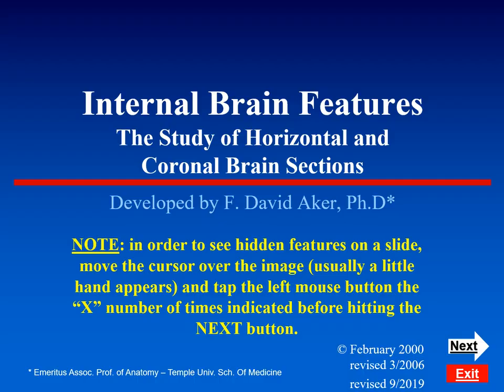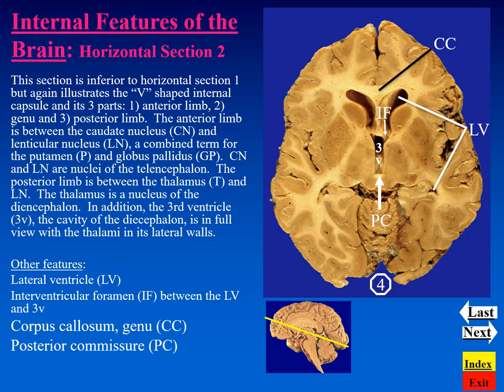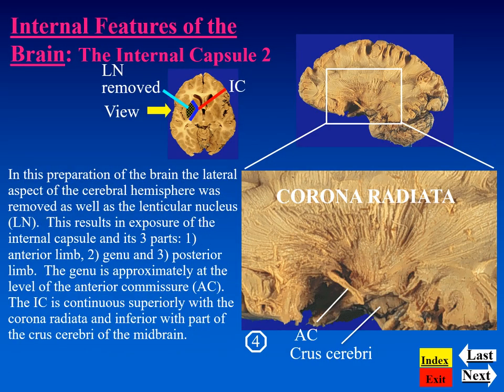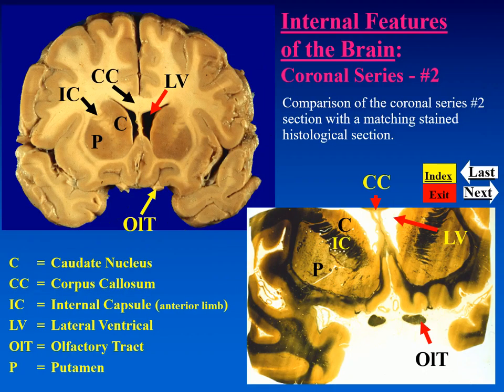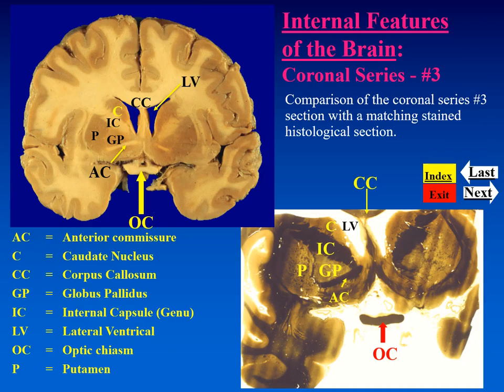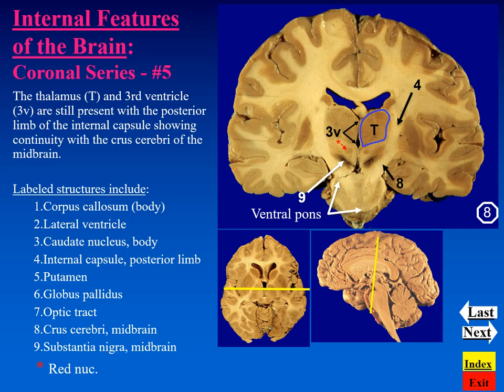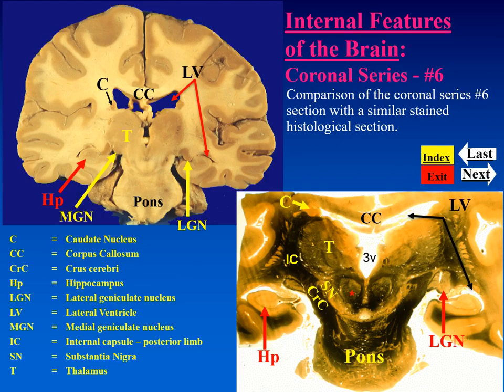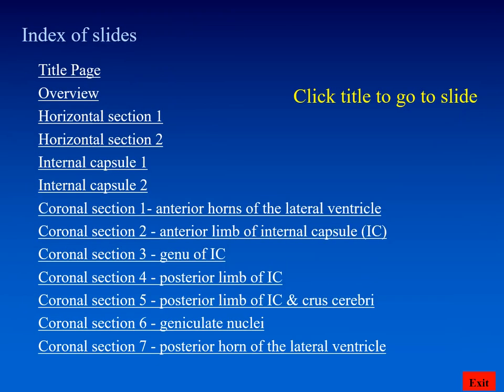Internal Brain Show Video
The Internal Brain Show examines the internal features of the forebrain through a series of horizontal and coronal sections of fixed gross brain specimen. The coronal sections are also compared to stained histological sections.